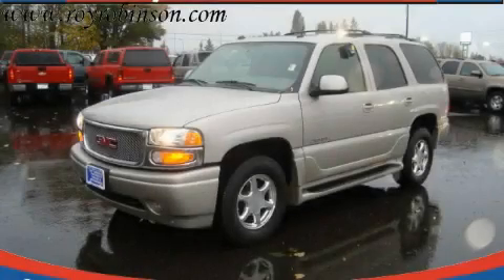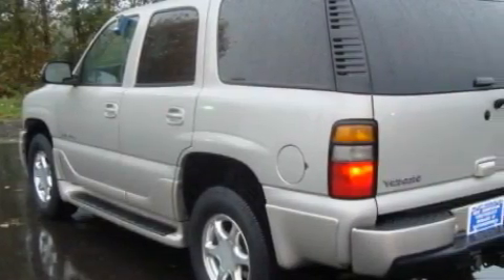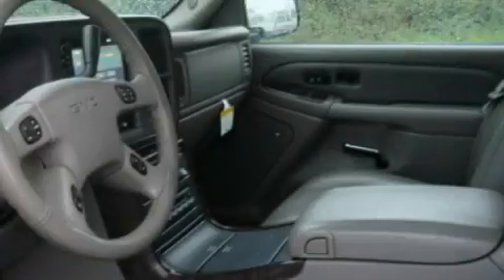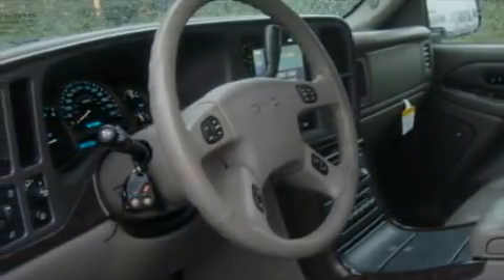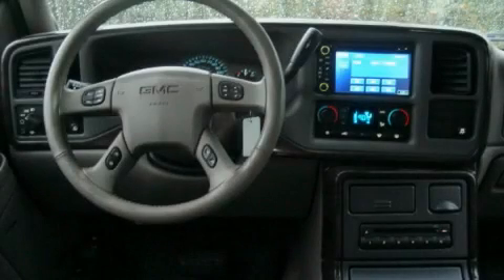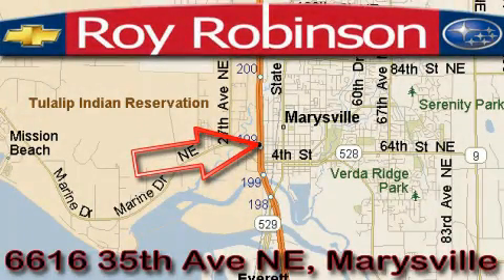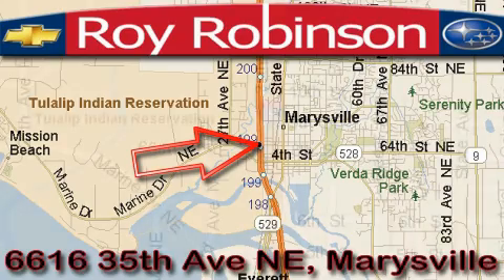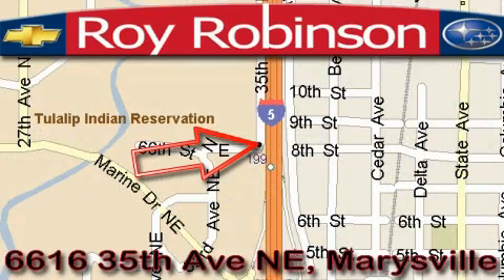2005 GMC Yukon Marysville WA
Year: 2005
 Make: GMC
 Model: Yukon
 Engine: 6.0L V8 MFI
 Trans.: Automatic
 Exterior: Tan
 Miles: 52,503
 Interior: Gray

 6616 35th Ave. N.E.

 Pre-Owned 2005 GMC Yukon Marysville WA